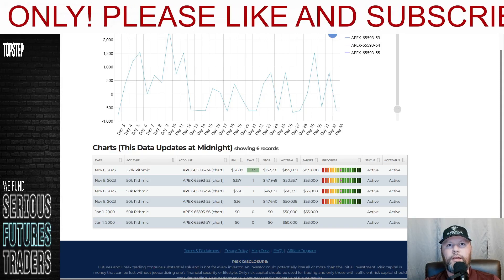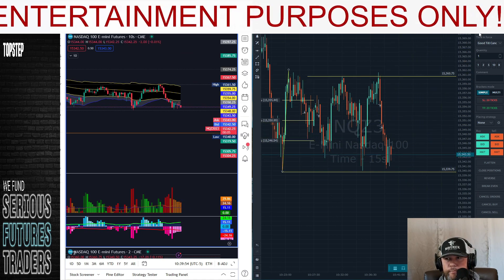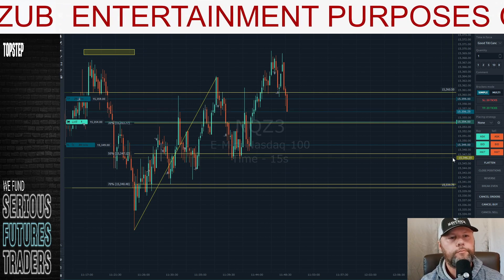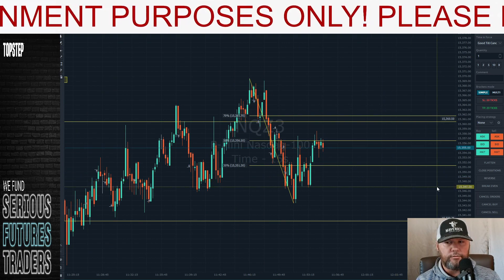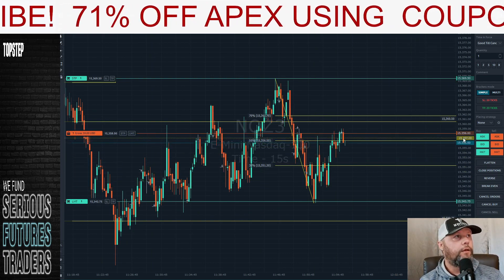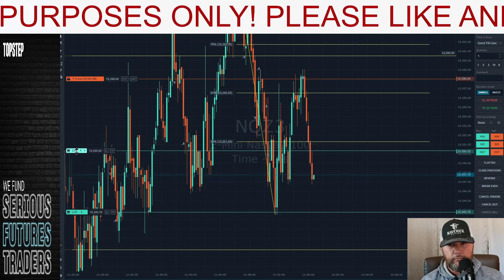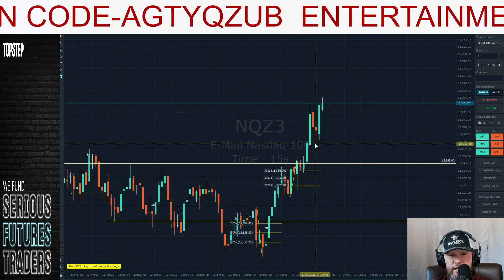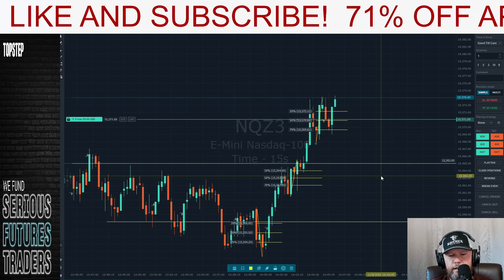DAILY HIGHLIGHTS FOR NOVEMBER 8TH! MAKING $1000!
Trading 20 challenge accounts live! Doing the Top Step, Bulenox and APEX 50k challenge live!